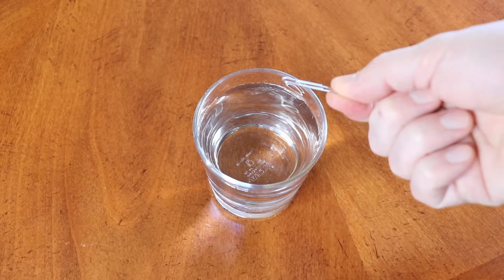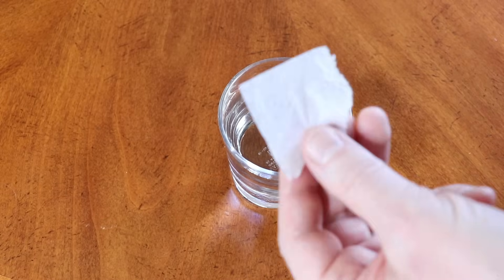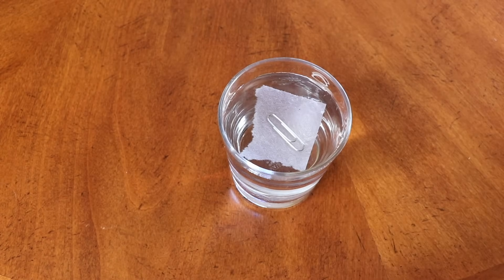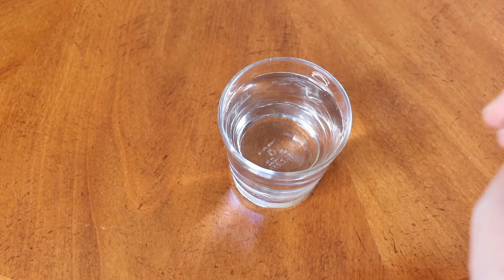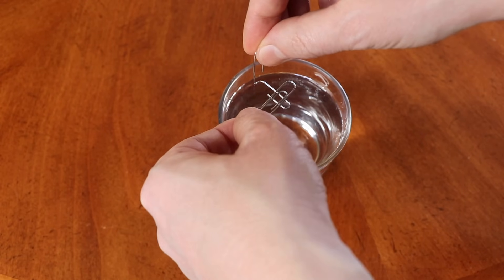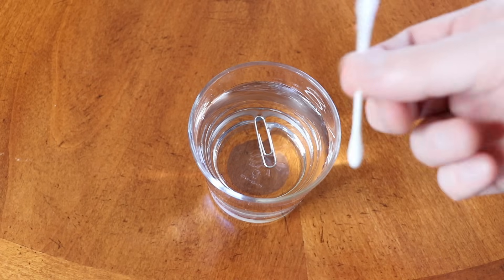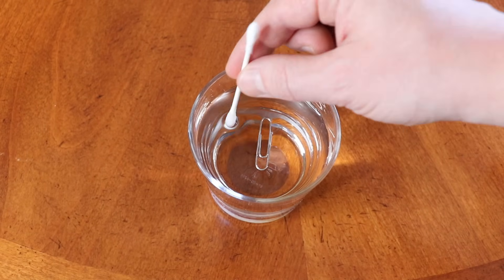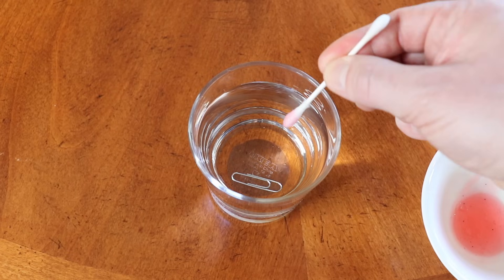How to Make a Paper Clip Float on Water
Make sure to watch bloopers at the end of the video! :)

Easy trick how to make a paper clip float on a surface of water - awesome science experiment.

A fun experiment that will amaze your friends!